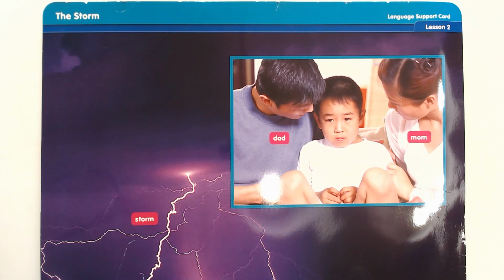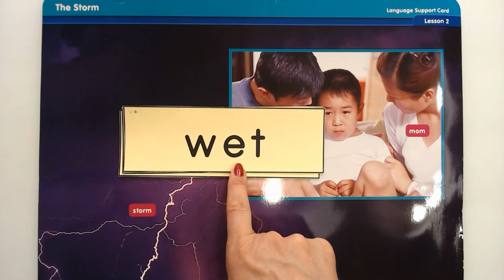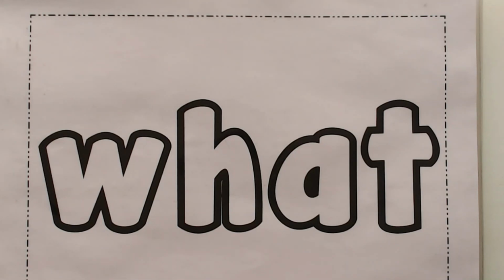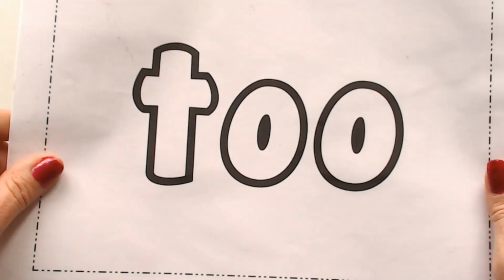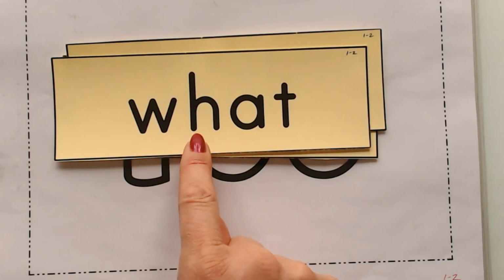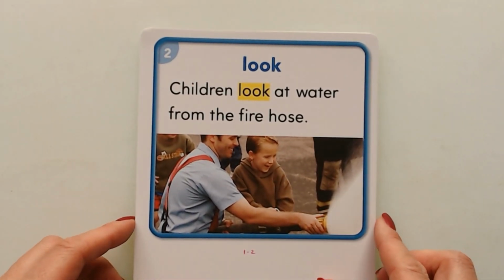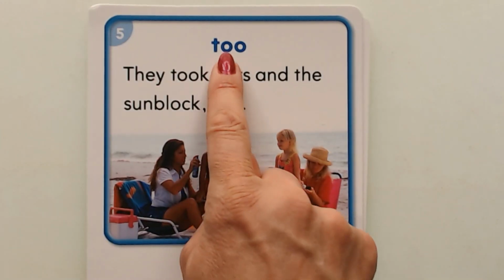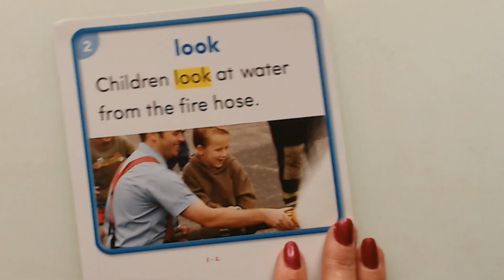Journeys Vocab Sight Word Practice Lesson 2 Day 2 14m